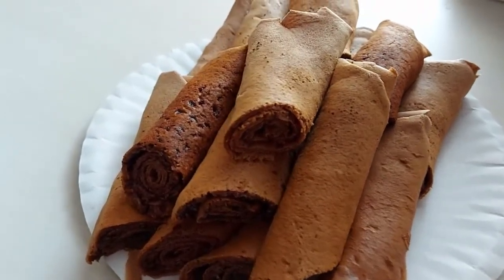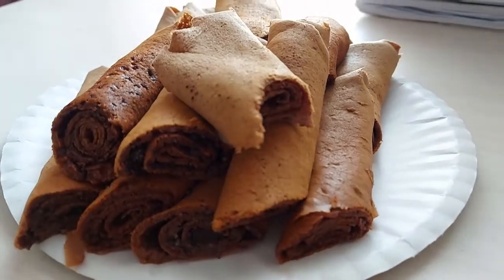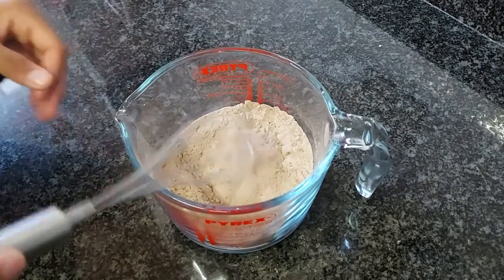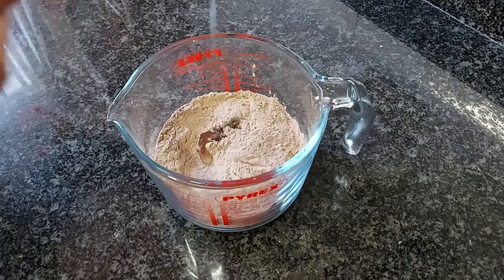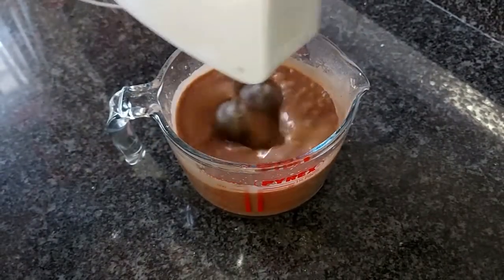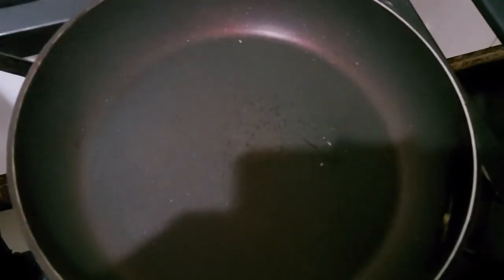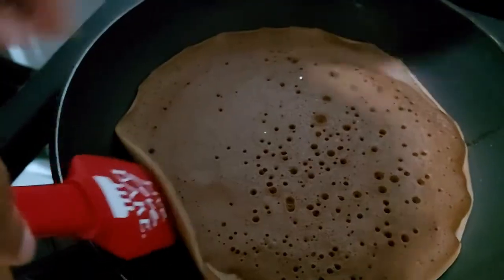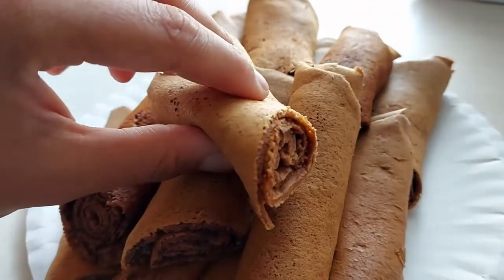Chocolate Crepes Recipe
In this video I’m going to show you how to make easy and delicious chocolate crepes. This is going to show you how to make easy chocolate crepes at home. I will also show you how to make nutella crepes. This is certainly the best chocolate crepes recipe ever!

Ingredients:
2 eggs
1 ¼ cups milk
2 Tsp vanilla
2 Tbsp sugar
1 Tbsp oil
1 cup flour
1 Tbsp coco powder
1 Tsp baking powder

Place your flour, coco powder, sugar and baking powder in a jug and mix well.Next add in your oil, vanilla,eggs and milk and beat with your electric mixer till well combined and there are no lumps. Heat you non stick pan, and spray abit of non stick oil. Then pour some of your batter into your pan and swirl it around.Turn over with a spatula and flip.Cook the other side for about 10-30 seconds. Once done add any filling of your choice. I used nutella and cinnamon and sugar. Roll it up and serve.